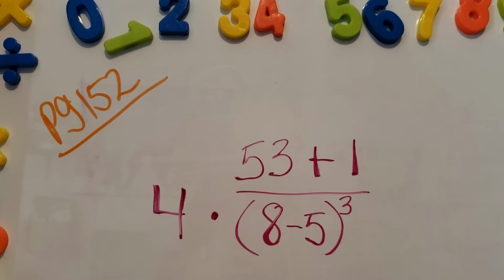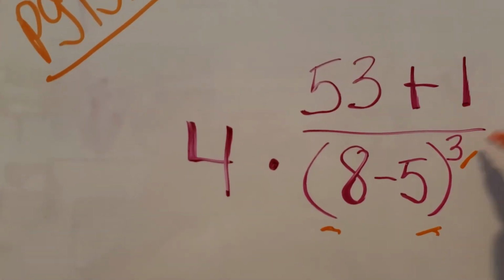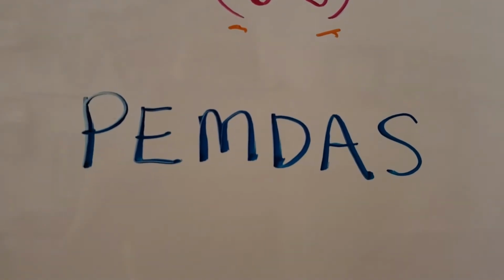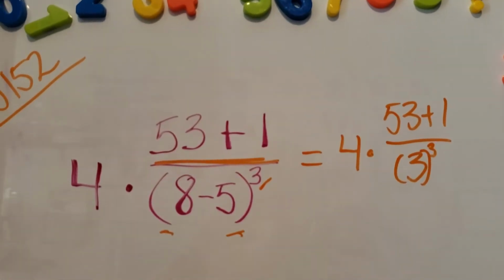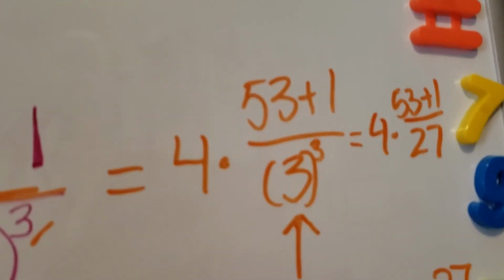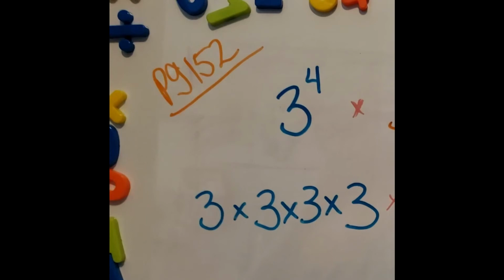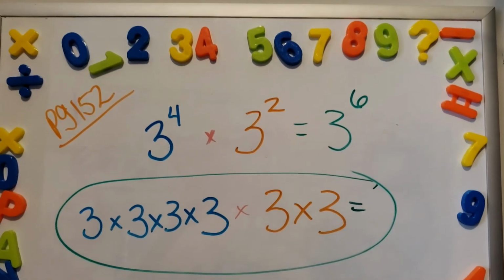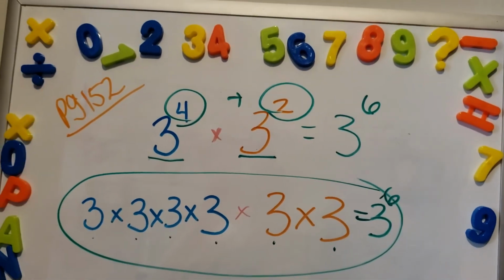Using Order of Operations and Writing Equivalent Expressions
This video focuses on two of the problems from the Lesson 15 Independent Practice pages.